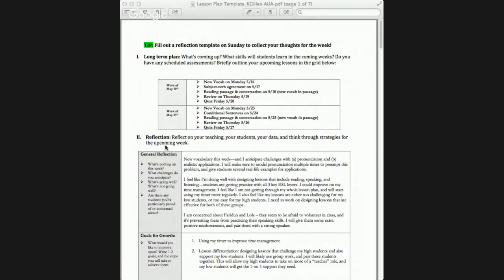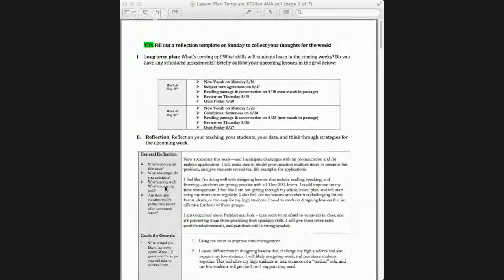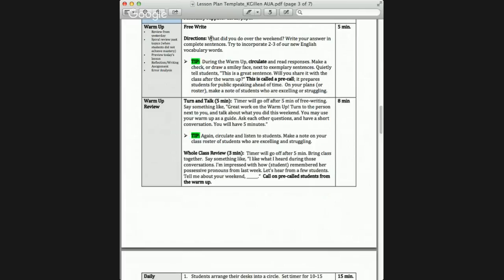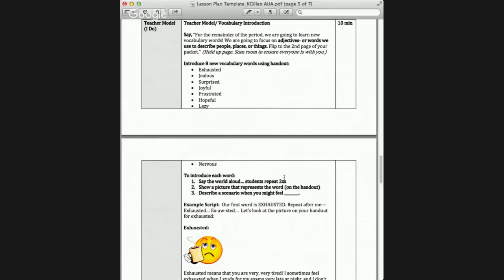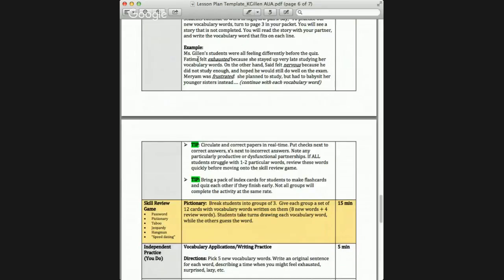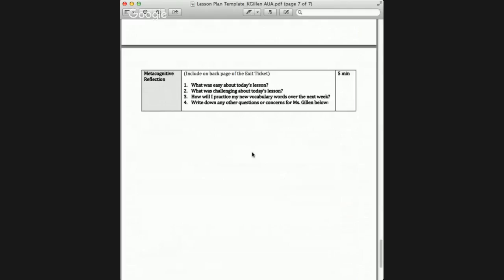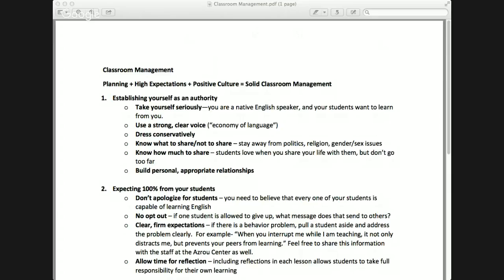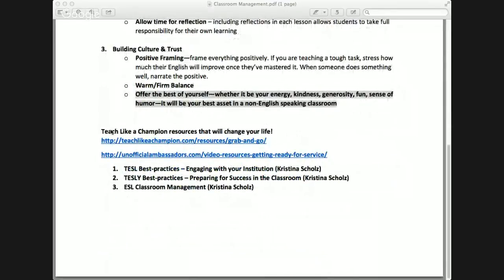AUA- Instructional Best Practices